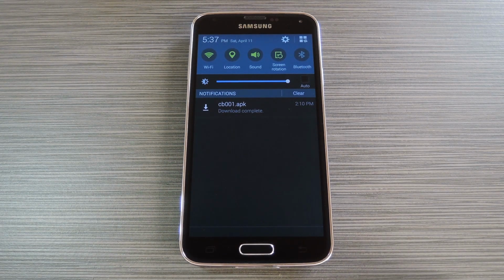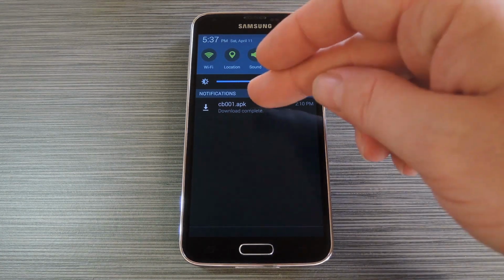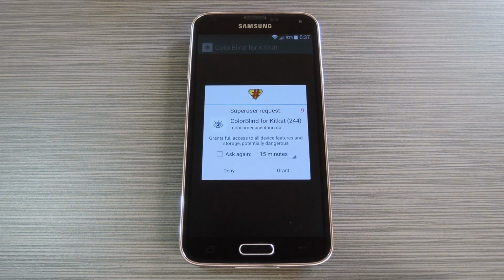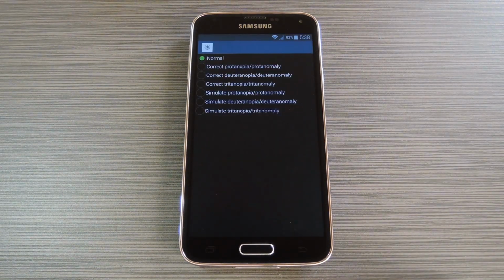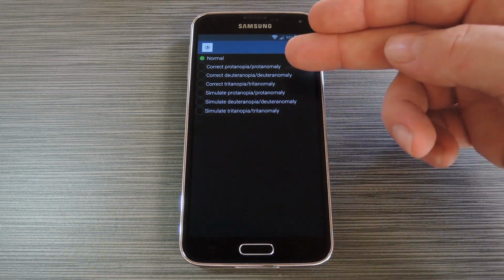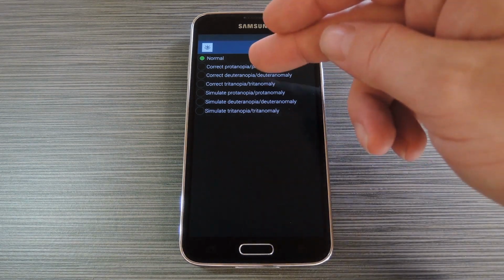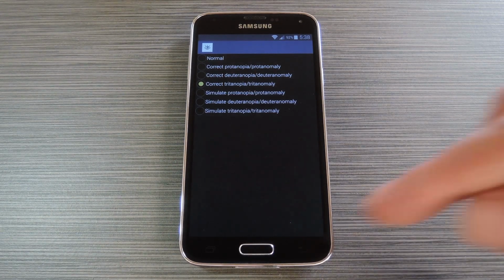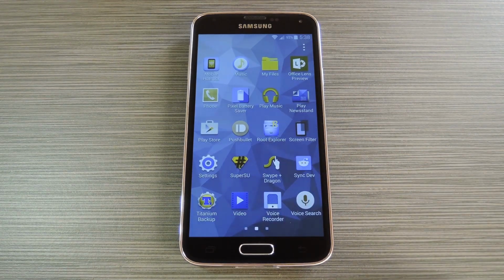Enable Lollipop's Color Blindness Features on Android KitKat [How-To]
How to Adjust for Color Blindness on Your KitKat Device [Android]

In this tutorial, I'll be showing you how to enable Lollipop's color blindness features on your 4.4+ KitKat device. An unfinished version of Lollipop's color blindness filter was discovered buried in KitKat, and this root app enables it.